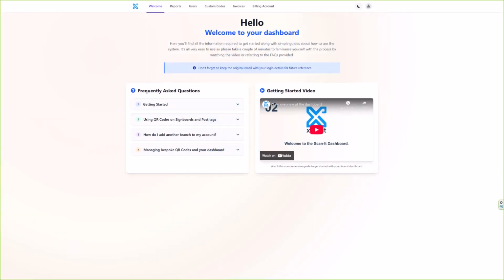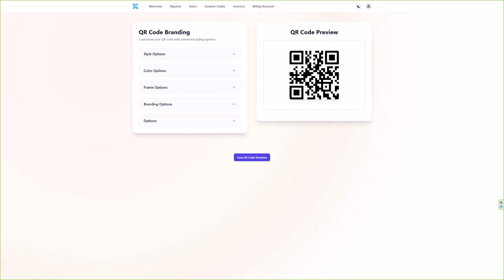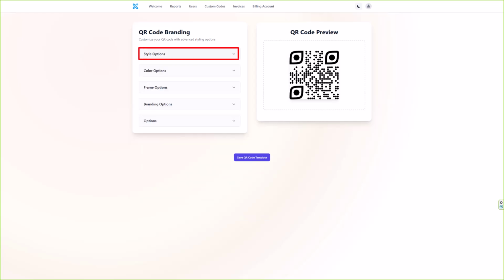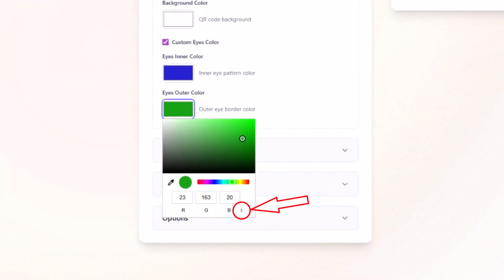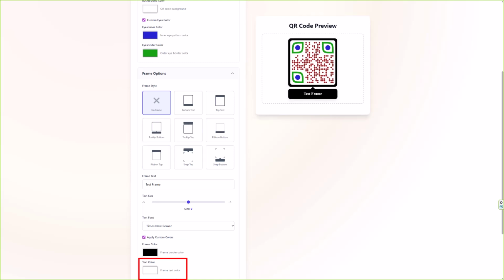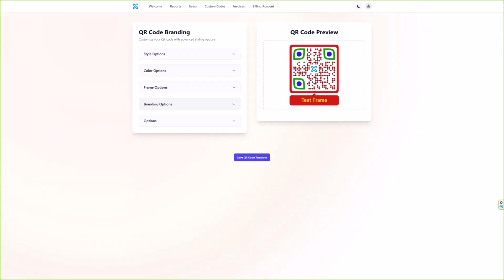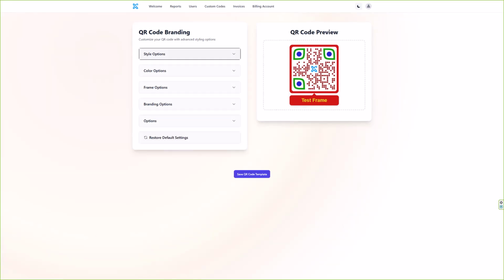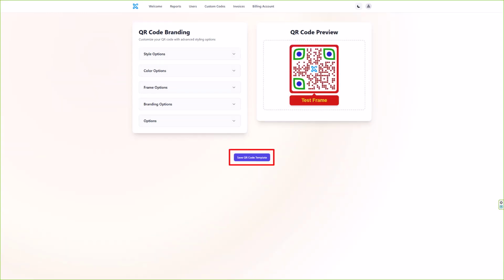How to Style and brand your Dynamic QR Codes - Full Tutorial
In this step-by-step guide, you’ll learn how to customise, style, and professionally brand your Dynamic QR Codes inside the Xcan It dashboard. Whether you're a business owner, marketer, estate agent, or creator, this video shows you exactly how to make your QR Codes match your brand identity—colours, shapes, frames, fonts, logos, and more.

What you’ll learn in this tutorial:
• How to open your Settings and access the QR Code Template Editor
• How to customise QR Code styles, dots, and eye shapes
• How to apply your brand colours using the Colour panel
• How to add frames, call-out text, and choose fonts
• How to upload and position your logo inside the QR Code
• How to adjust size, margins, and layout using Options
• Why the Error Correction Level should be set to 30%
• How styling templates apply automatically to future codes
• What doesn’t change: existing QR Codes keep their original style

With Xcan It, you can create fully editable, branded Dynamic QR Codes that look polished and professional—perfect for signs, print, packaging, property marketing, POS, events, or campaigns. Design once, save your template, and every new QR Code you create automatically follows your brand style.